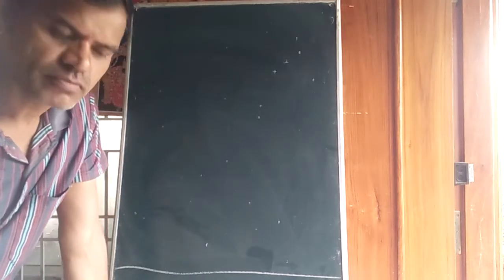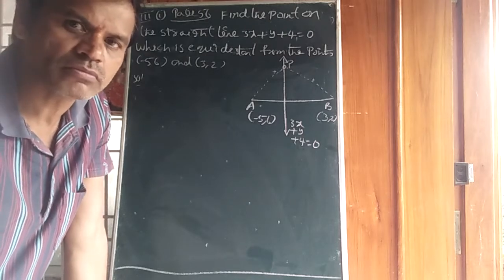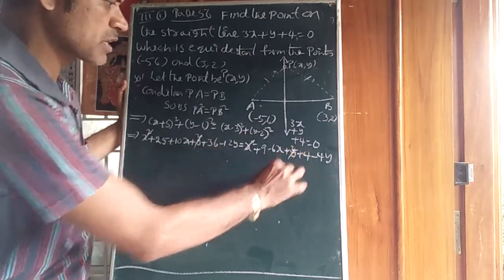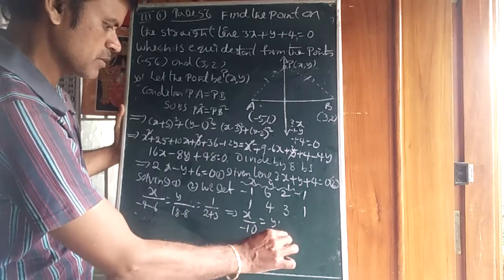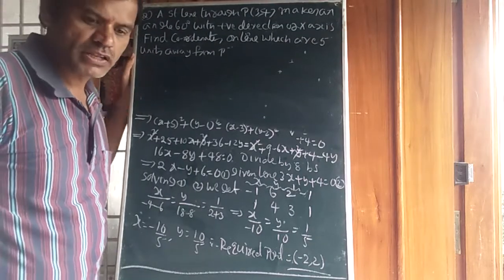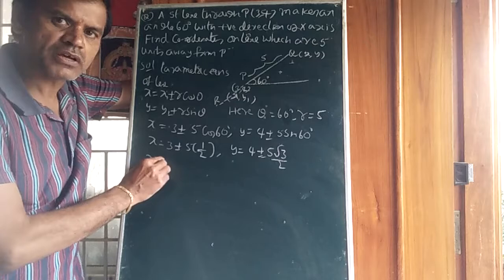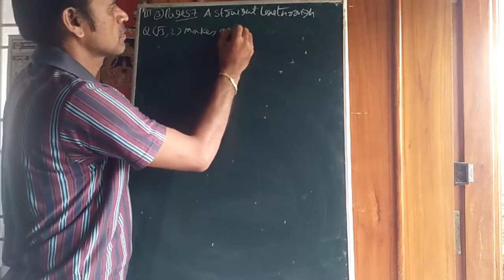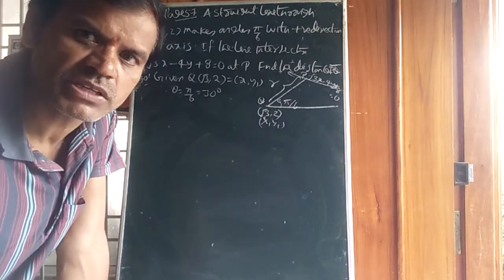Vid20210716140227 Maths 1 B Ex 3C Iii Sums 1